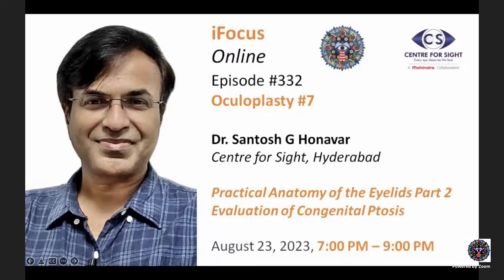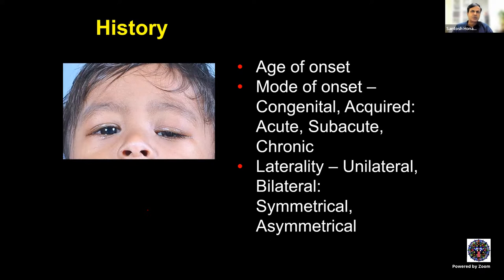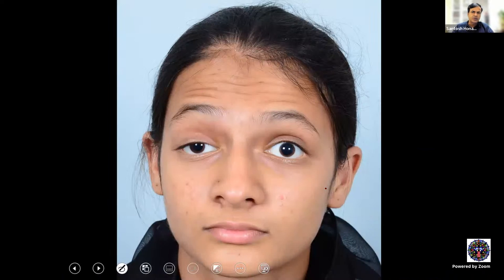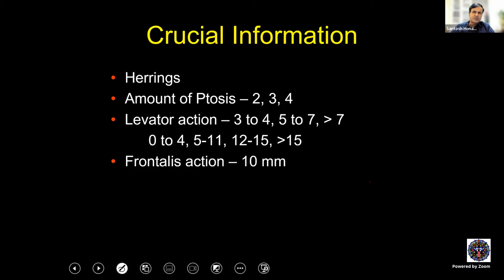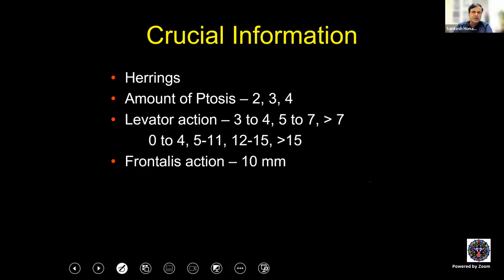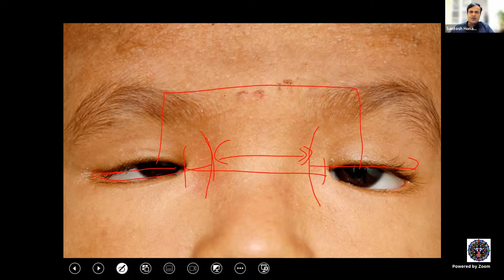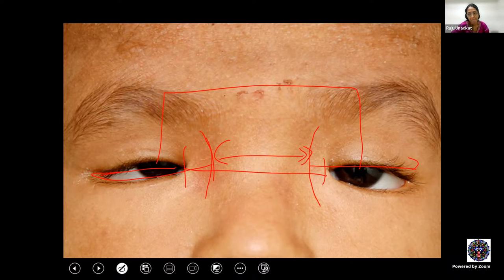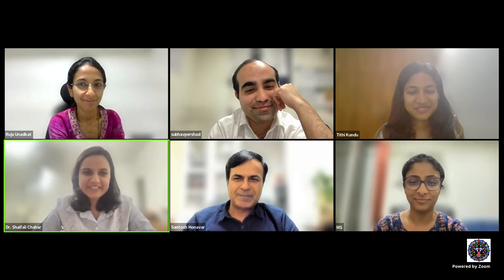Evaluation of Congenital Ptosis by Dr Santosh G Honavar, Wed, Aug 23, 8-9:00 PM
Oculoplasty #7 B,

Evaluation of Congenital Ptosis

Dr Santosh G Honavar
Centre for Sight, Hyderabad
August 23th, 2023, 8:00 PM – 9:00 PM

 / ifocusonline
FaceBook Live